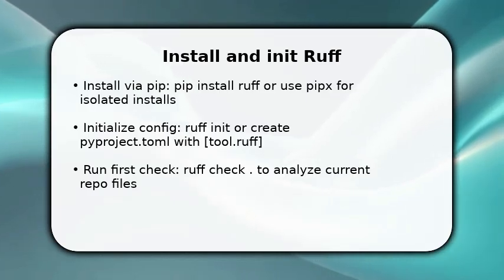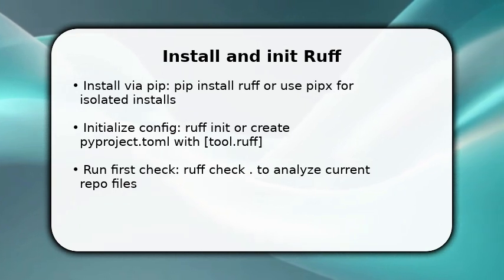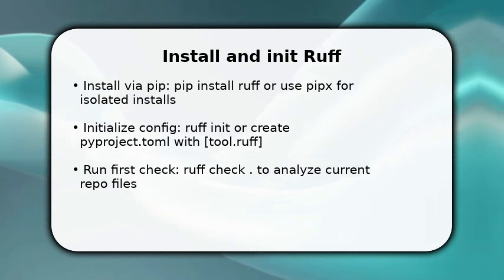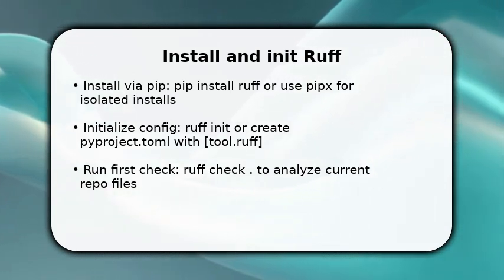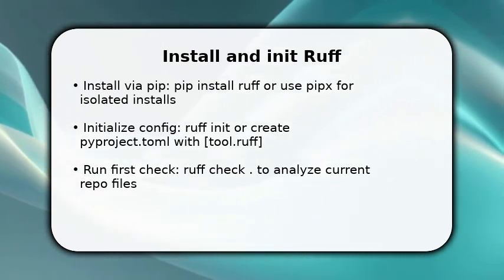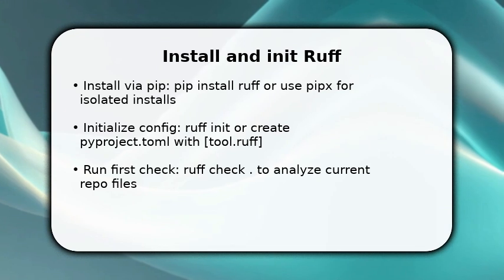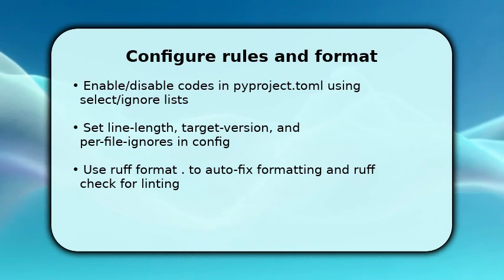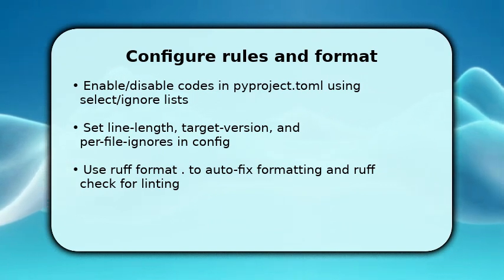How to Use Ruff Python (full Guide)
Dive into the world of Ruff, a cutting-thy Python library for parsing and generating robustly formatted data. This comprehensive guide covers installation, basic syntax understanding, advanced features like custom parsers, handling different file formats, error management, performance optimization, and practical examples to get you started with using Ruff effectively in your projects.